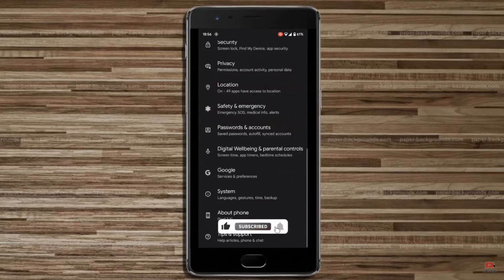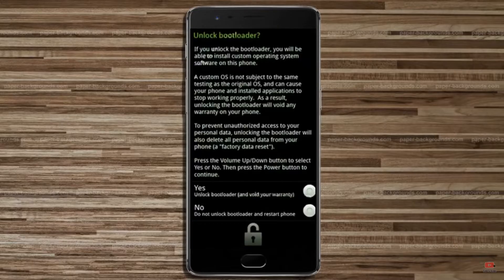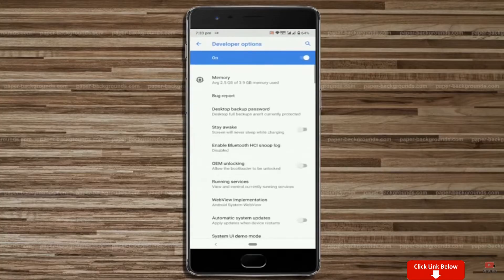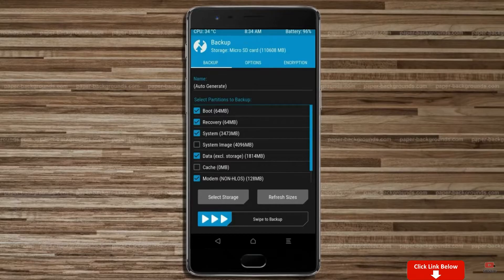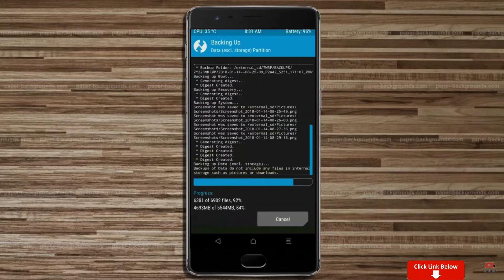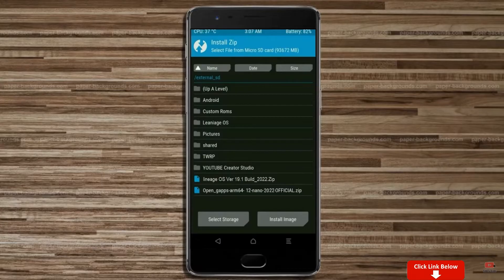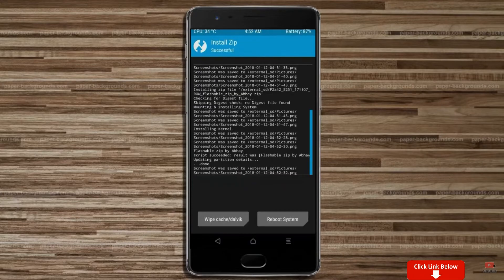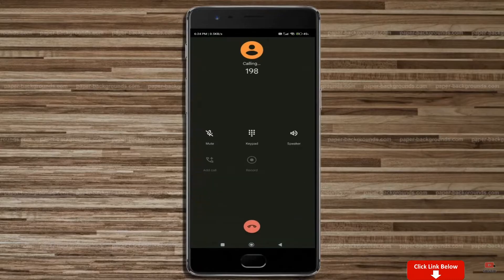How to Update Stock Android 12.1 in ONEPLUS 3 AND 3T(Lineage OS 19.1) Custom Rom Install and Review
Tutorial About Install Pure Stock Android 12.1Easter egg Lineage OS 19.1Custom rom for ONEPLUS 3 AND 3T,Android 11to 12 Update,Oreo to 12, Pure Stock Stable Android 12.1for ONEPLUS 3 AND 3T, stable volte pure stock rom, oreo to Android 12.1update ,installation with twrp recovery
Lineage OS is based on the Android Open Source Project with extra contributions from many people within the Android community. It can be used without any need to have any Google application installed. Linked below is a package that has come from another Android project that restores the Google parts.
How to Install Lineage OS 19.1on ONEPLUS 3 AND 3T
So if you are ready to install Lineage OS 19.1 onto your ONEPLUS 3 AND 3T(sagit) device, then here is all the required information.  Let’s start with the requirements set.
PRE-REQUISITE:
Step 2: Next up, you will need to unlock the bootloader on your device. If you haven’t done so, then refer to our guide on How to Unlock Bootloader on ONEPLUS 3 AND 3T.
Step3: Once that is done, you also need to have the TWRP Recovery installed. You could refer to our guide on How to Install TWRP Recovery on ONEPLUS 3 AND 3T.
Instructions to Install Lineage OS 18 on ONEPLUS 3 AND 3T

1: Transfer the downloaded ROM and the GApps file to the Internal Storage of your device.
2: Now connect it to the PC via USB Cable. Make sure USB Debugging is enabled.
3: Head over to the platform-tools folder on your PC, type in CMD in the address, and hit Enter. This will launch the Command Prompt window.
4: Execute the below command in the CMD window to boot your device to TWRP Recovery
5: Now that your device is booted to TWRP, head over to the Wipe section and tap on Advanced Wipe.
6: Then, select the System, Vendor, Data, and the Cache partition and perform a right swipe to format the selected partitions.
7: After this, go to the Install section of TWRP. Navigate to the downloaded Lineage OS 19.1  ZIP file, select it and perform a right swipe to install it
8: The process might take a few minutes. When the flashing is complete, go back to the Install section and this time select the GApps package. Perform a right swipe to install this file as well.
9: Likewise, you should also wipe the cache partition. You could either use the Wipe Cache button that would be available after flashing GApps. If not, then head over to Wipe, select the Cache partition and perform a right swipe to wipe it.
10: You may now reboot your device to the newly installed OS. For that, head over to Reboot and select System.

For Known Issues Bugs and New Features Please Refer Our ONEPLUS 3 AND 3TXDA Developer Page:

Track: Arc North - Symphony (feat. Donna Tella) [NCS10 Release]